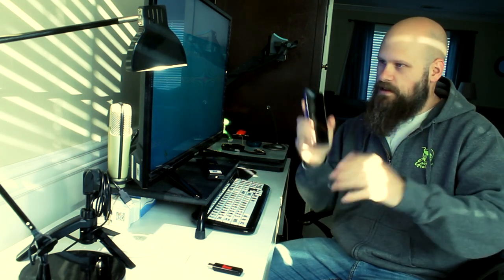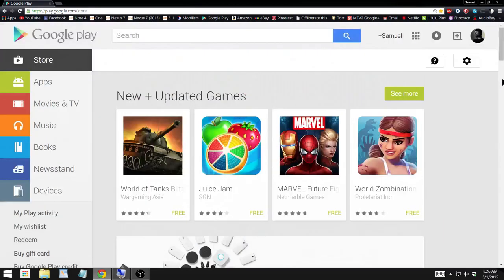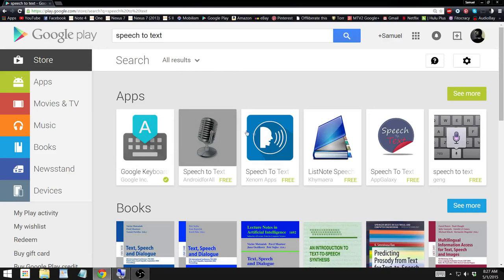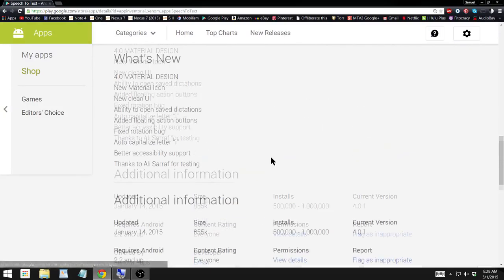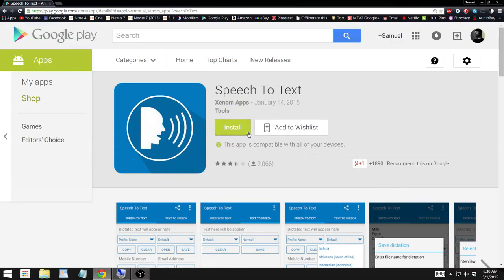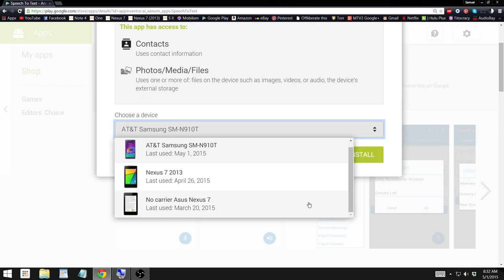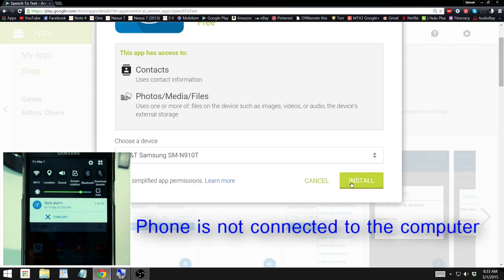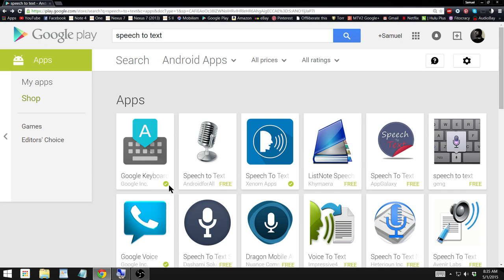How To Use The Google Play Store On A Computer - The Blind Life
How To Use The Google Play Store On A Computer

It's easier to navigate the Google Play store on a computer than a phone or tablet!  With one click of a button, the app will be automatically sent to your device and installed!